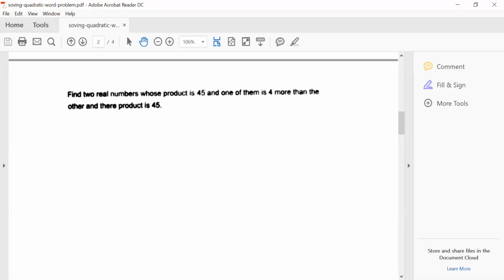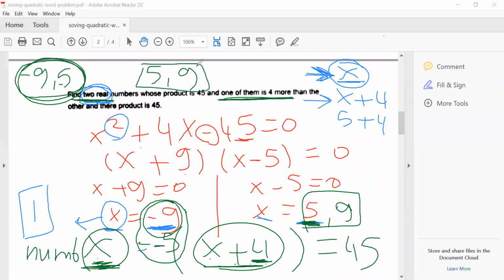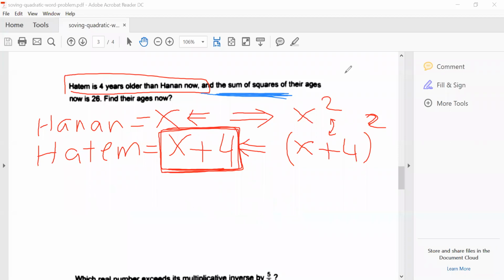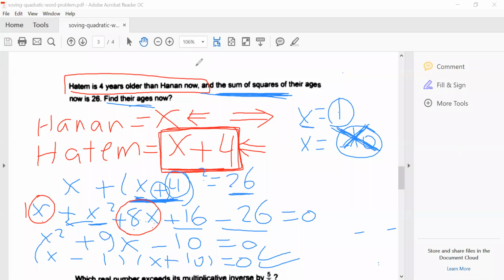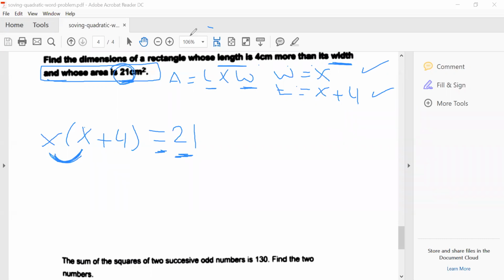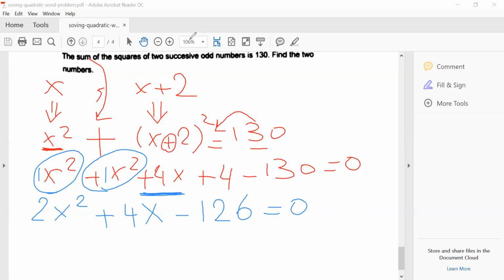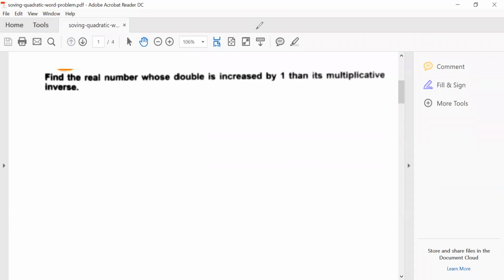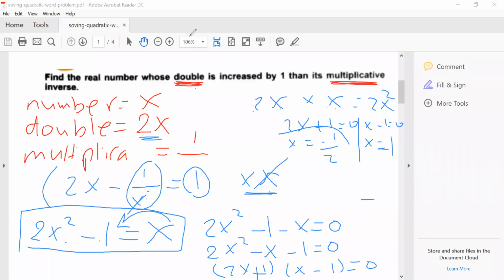Math G 8A&C : Online session 2 (Application on solving equation)(Part 2)